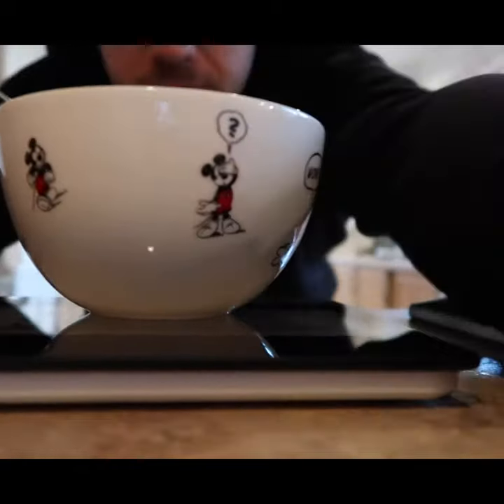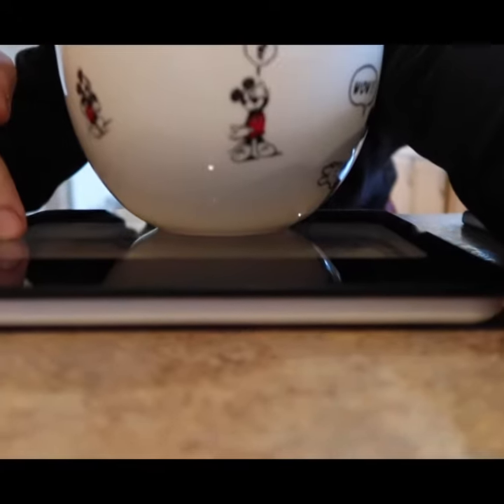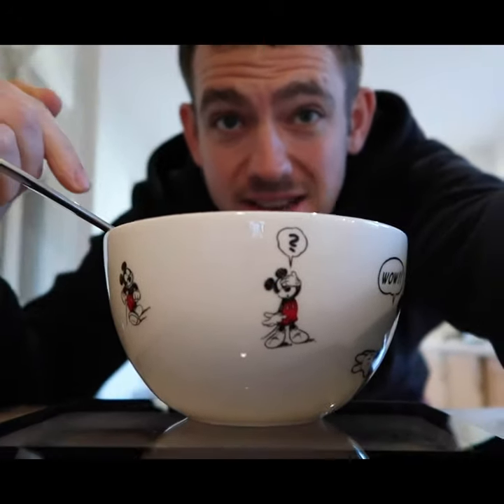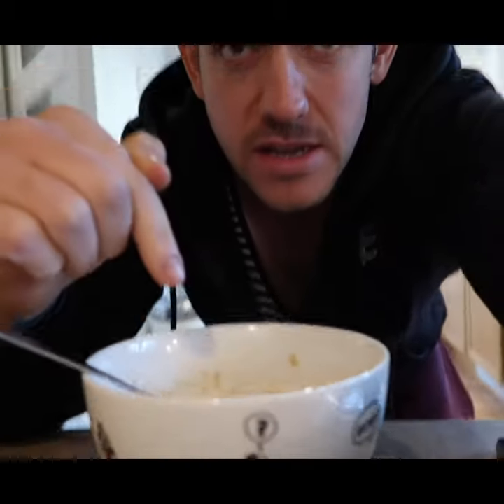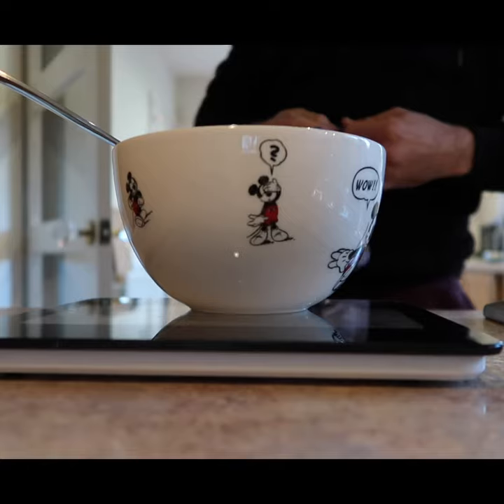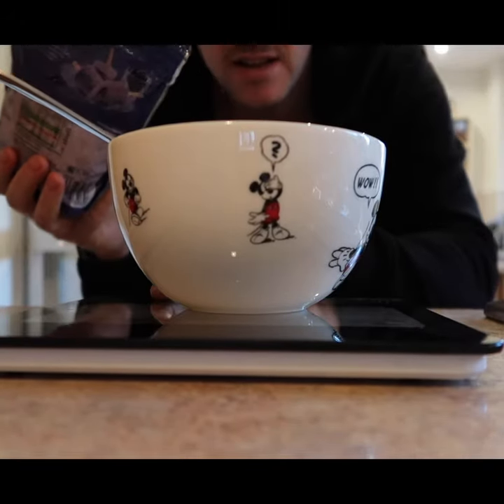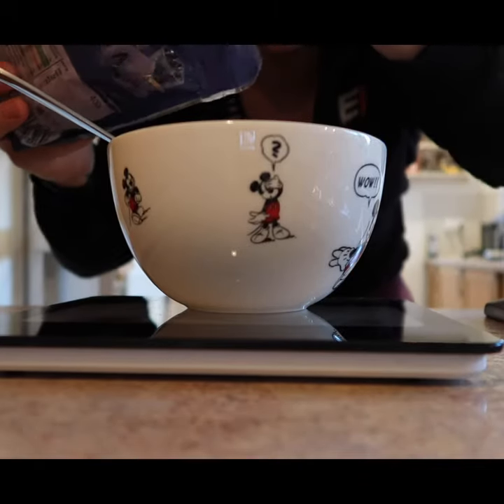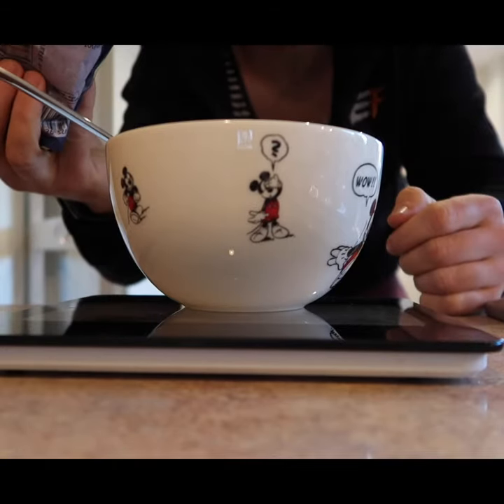What is tracking calories?